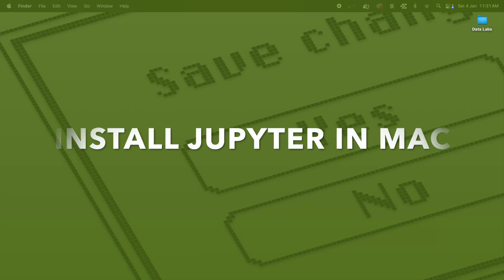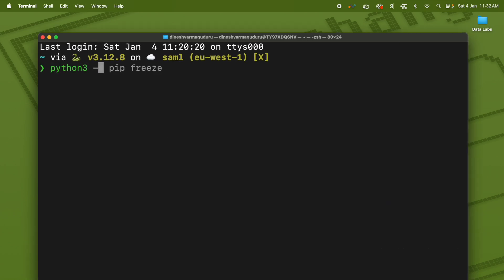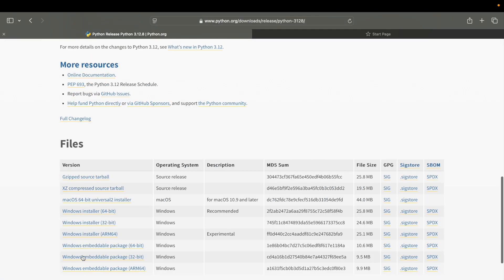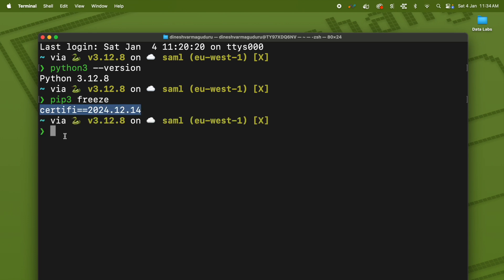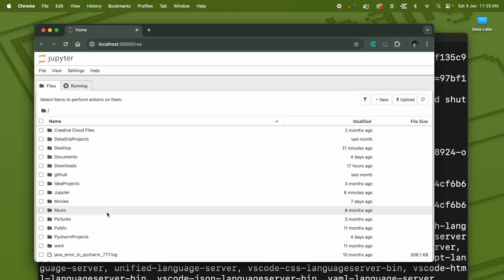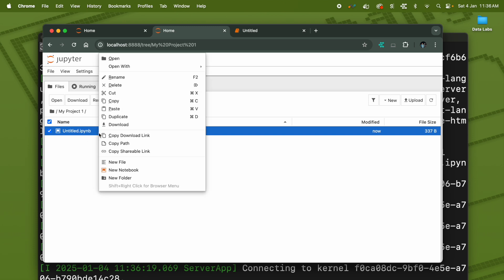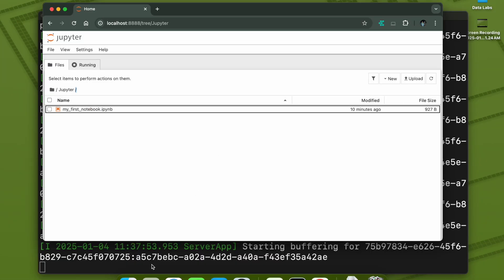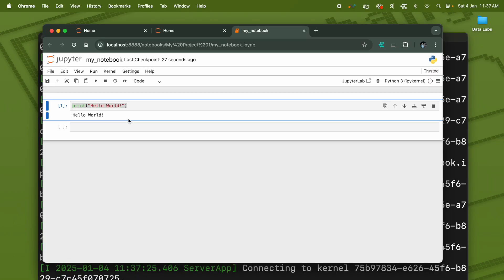Install Jupyter Notebook in Mac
This tutorial walks you through installing Jupyter Notebook without relying on Anaconda. Perfect for developers who prefer a lightweight installation or want more control over their Python environment. Watch to get your Jupyter Notebook up and running in minutes.

Have questions? Drop them in the comments below! 👇

My Gear 🎮 :
💻 Mac M3 Pro

Below are the other videos in my channel if you are interested